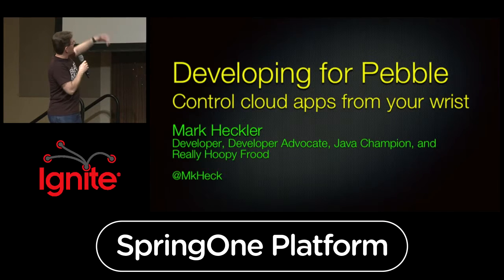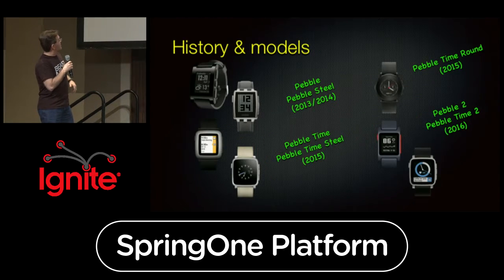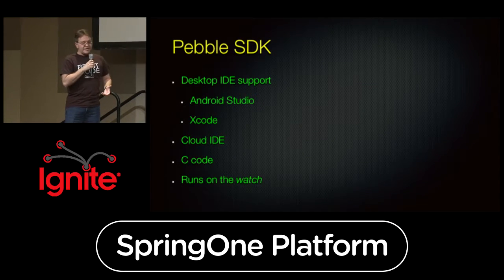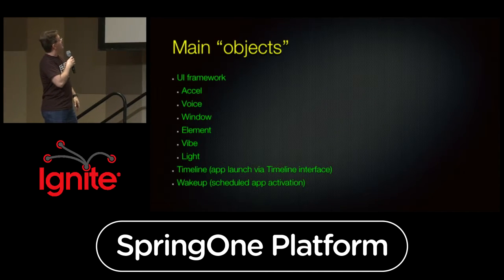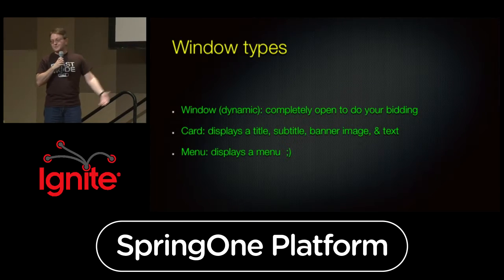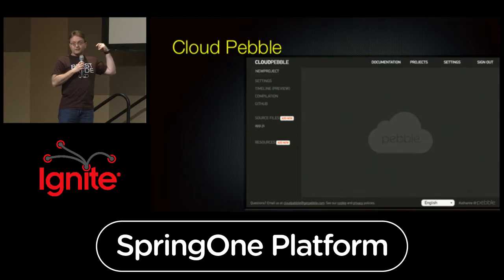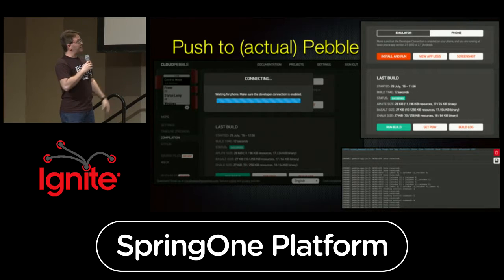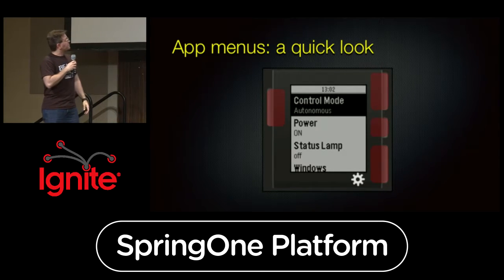Want to Know How to Control a Cloud-Based App from Your Wrist?, Ignite Talk — Mark Heckler